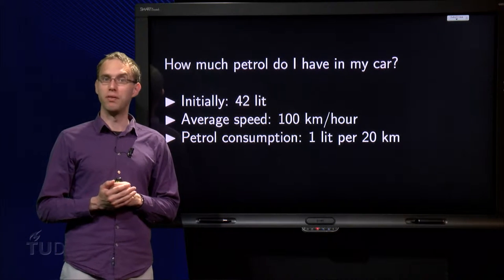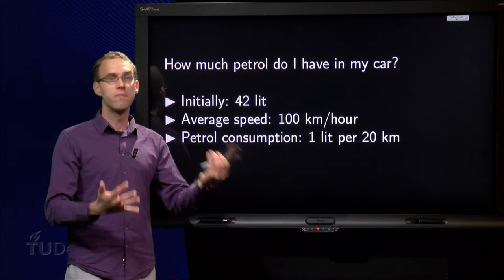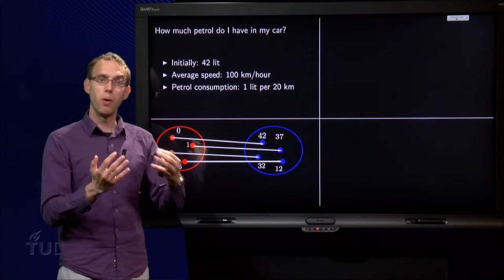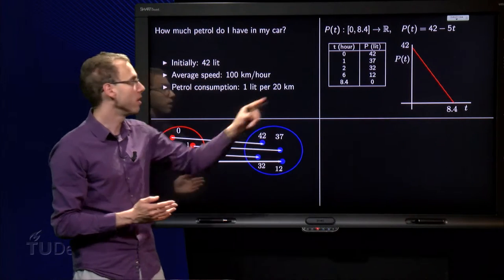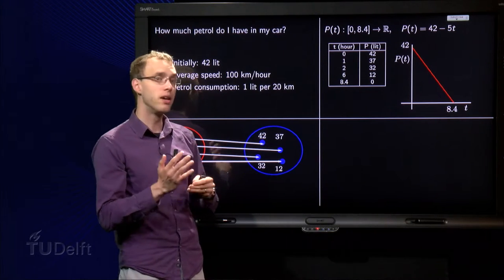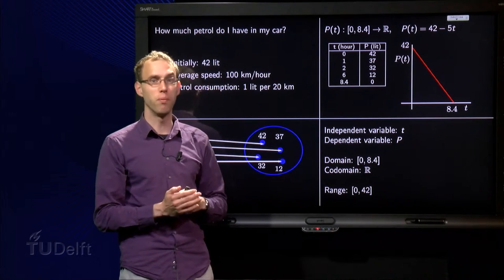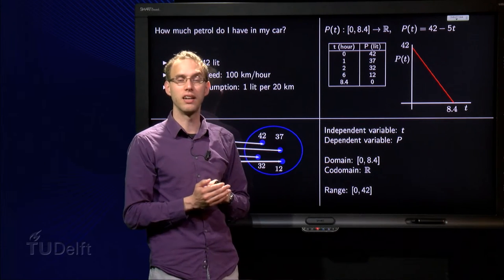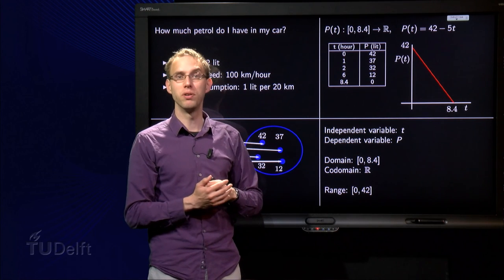An example of a function